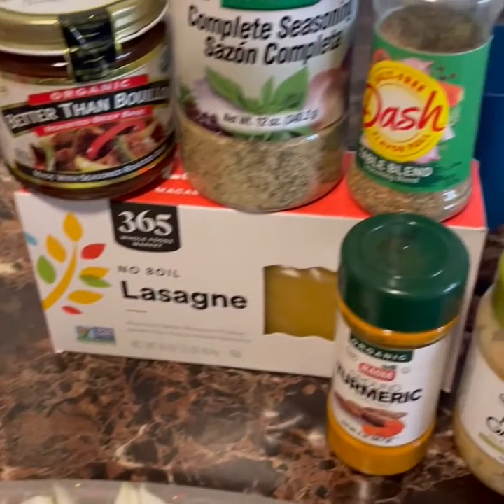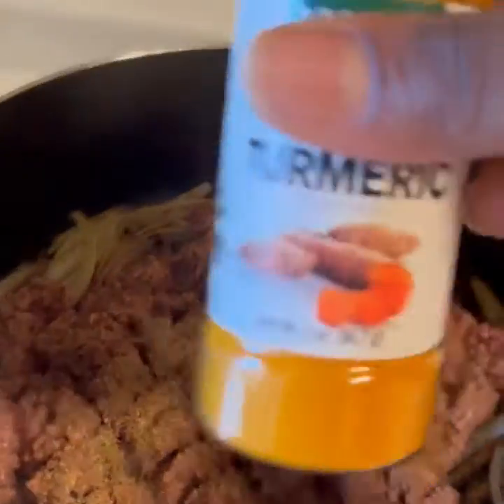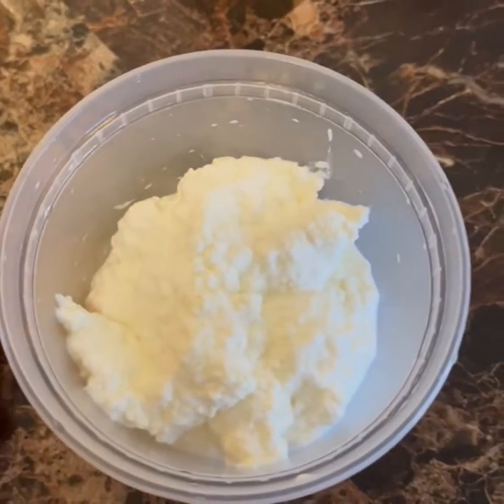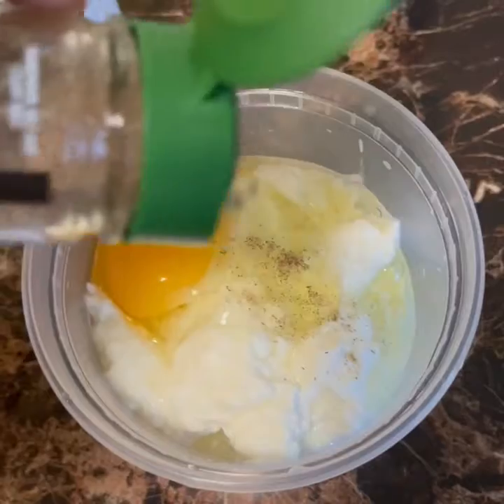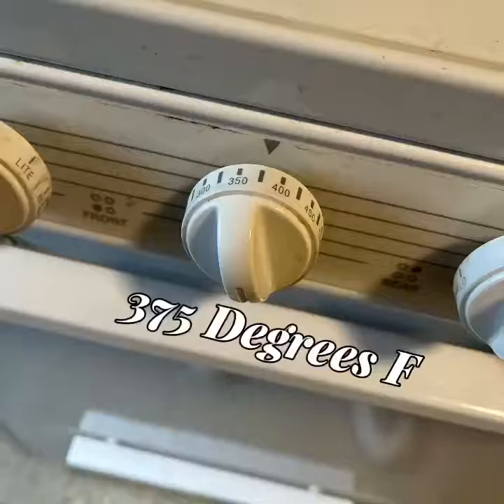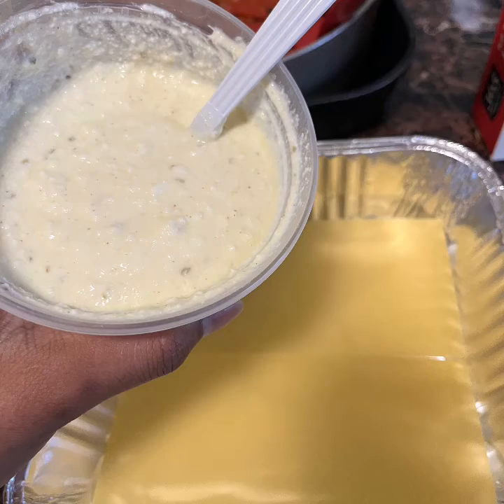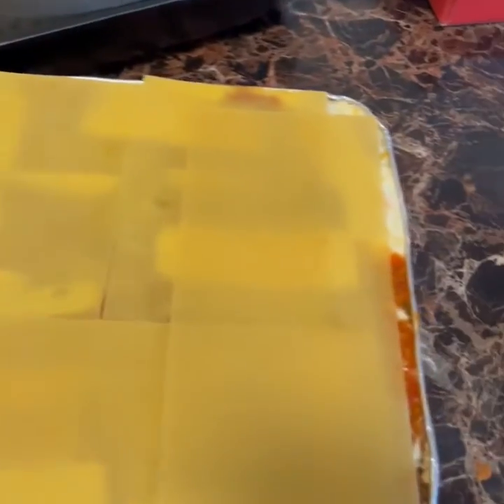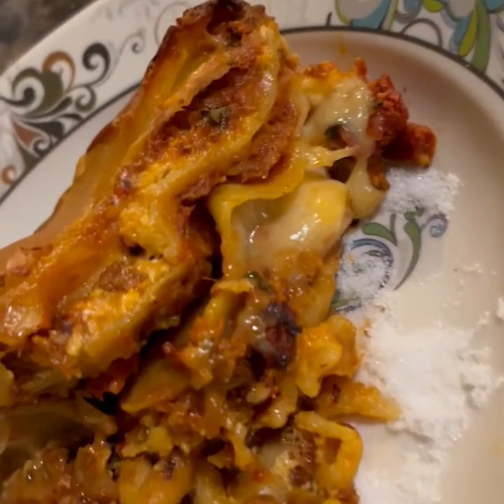HOW TO: Vegetarian Lasagna Recipe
At this time of me posting this video.. it’s national  noodle month… soooo, here is one of my favorite vegetarian recipes that includes noodles… 🍜

💐 My purpose is to reflect me, in exchange.. I support you reflecting the true you✨

🥳🤞🏾 Thank you for joining me! Re-gathering(for tribe that has returned) & simply existing.. I love you! 💕 let’s be friends ☺️⬇️

👉 always appreciating you regardless‼️